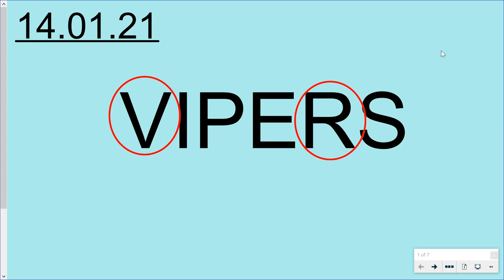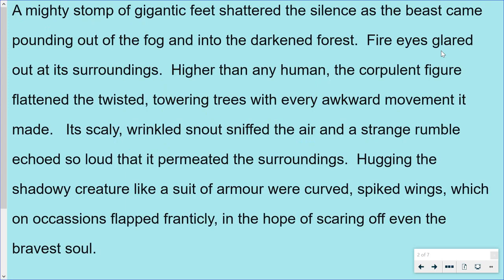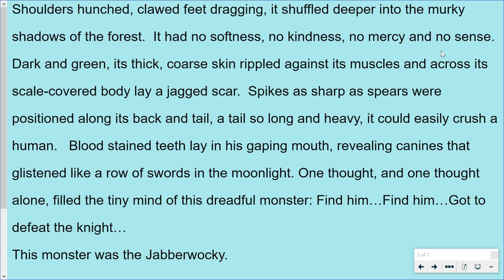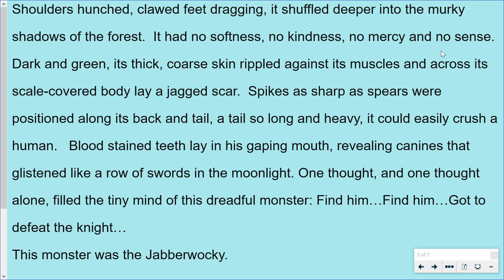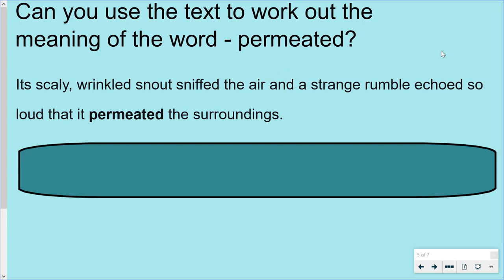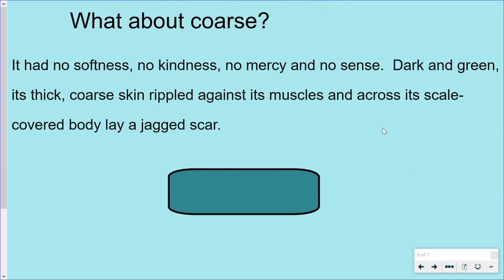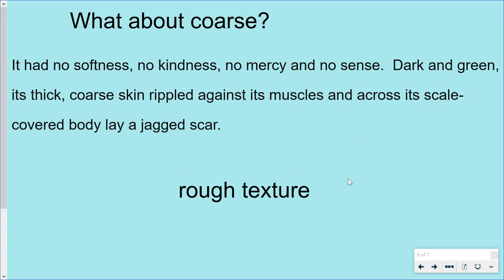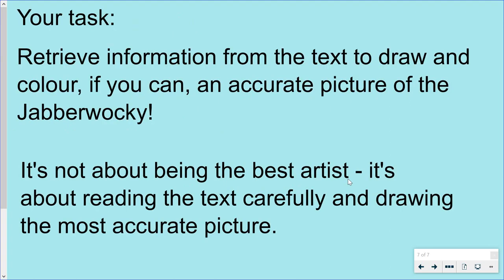14.01.21 Reading Skills - The Jabberwocky